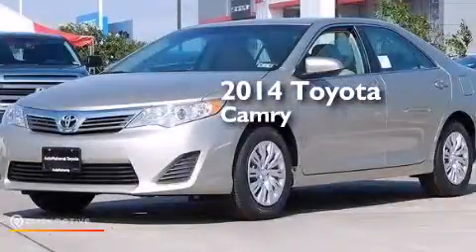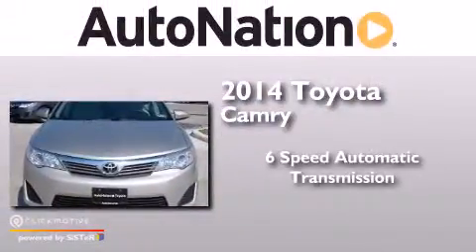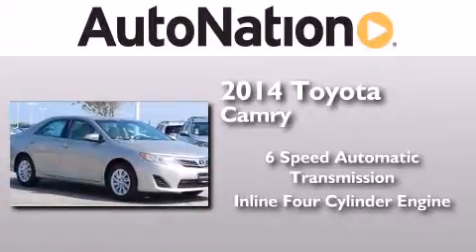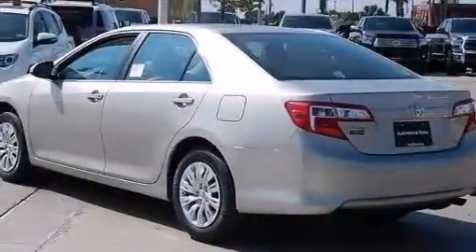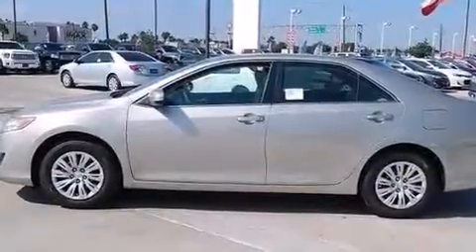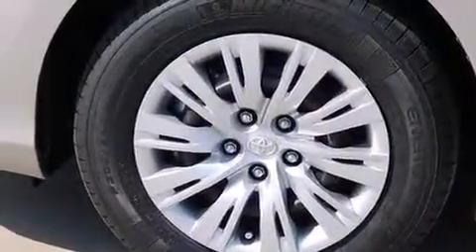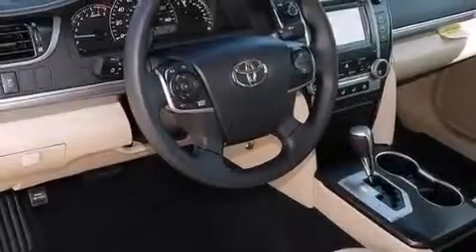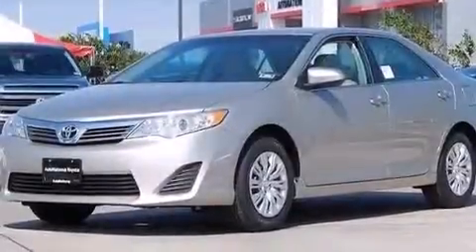2014 Toyota Camry Houston Texas 77034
We have been honored to serve the Houston Texas area , we promise that your experience at our dealership will exceed your expectations ! Year : 2014 Make : Toyota Model : Camry Engine : Regular Unleaded I-4 2.5 L/152 Trans . : Automatic Exterior : Creme Brulee Mica Interior : Ivory Champion Toyota Gulf Freeway 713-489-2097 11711 Gulf Freeway Houston , Texas 77034